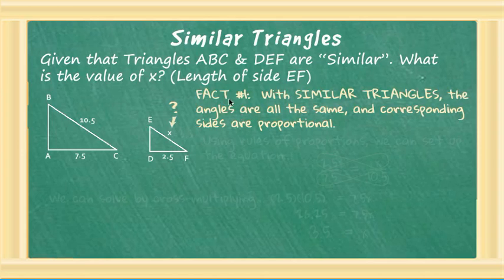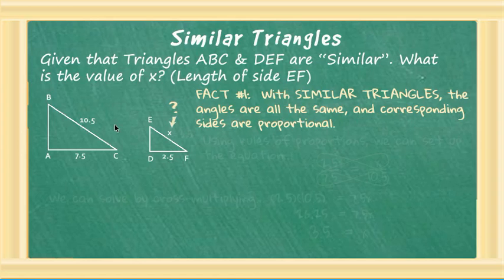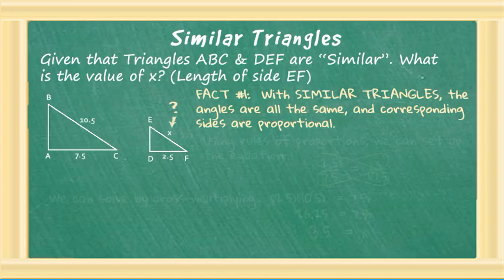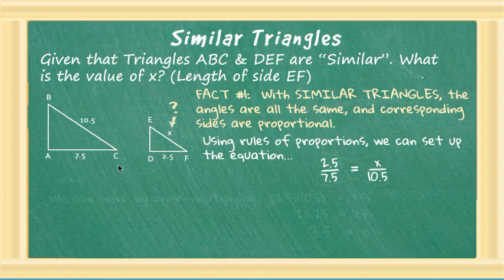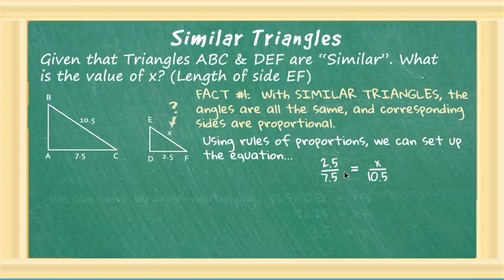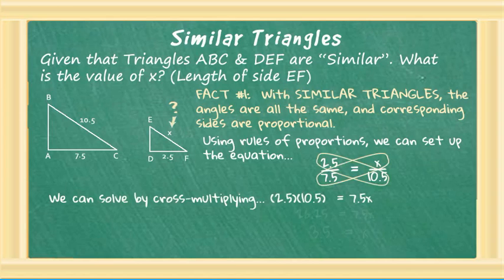M115 Ch06S02 002 Similar Triangles